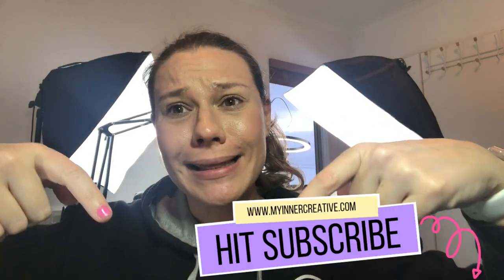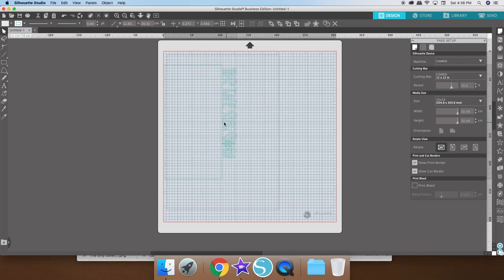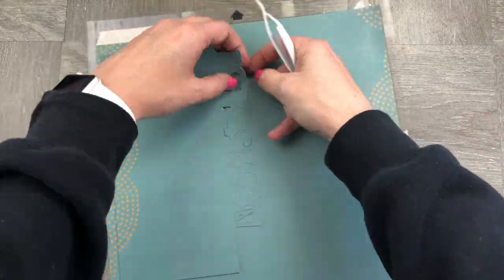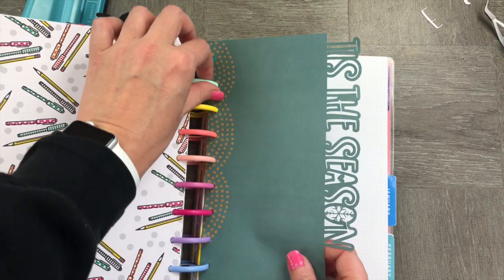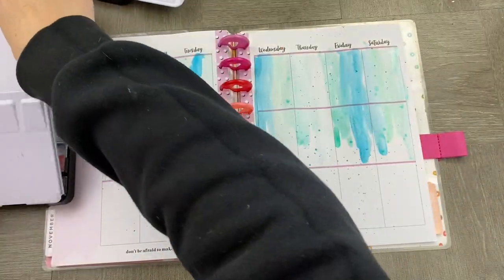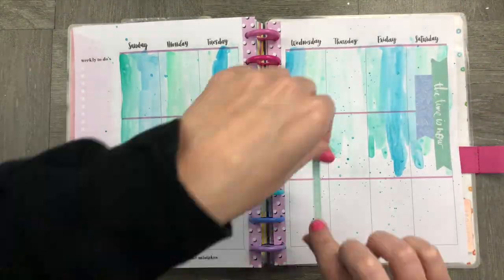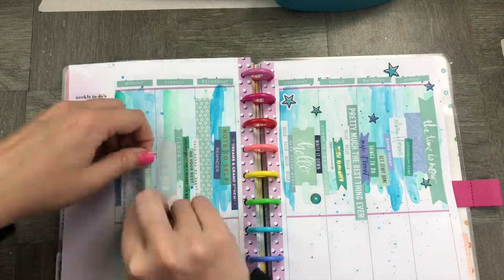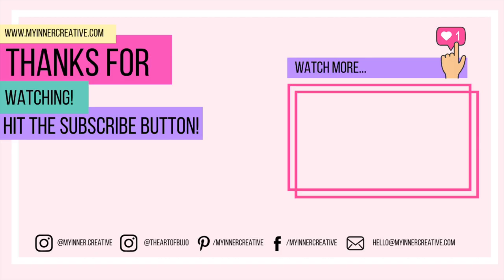*Plan with Me* Quick Winter Happy planner spread with new "Tis the Season" cut files!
When I received this Christmas Cut file from Scrapbook.com I wasn't sure how I would end up using it! I am so glad I did! I collected a bunch of blue themed quote stickers, and used some watercolor to add texture.

I finally added my cut file as a dashboard, and as some cute accents to my spread for Christmas!

The cut files were so easy to use, I loved that they were simply drag and drop! Brilliant and saves so much time on cutting!

So for this Happy Planner, Christmas Plan with me, I hope you enjoy and let me know what you like most about the festive season in the comments below!